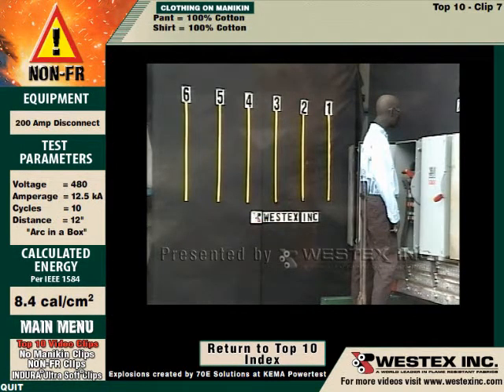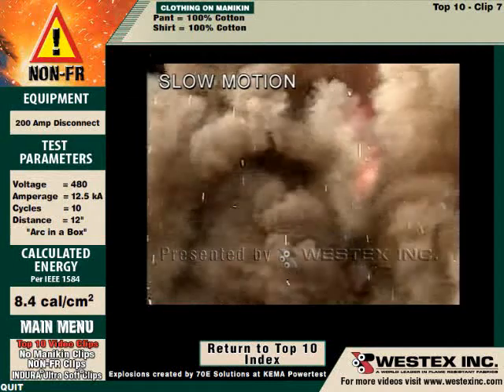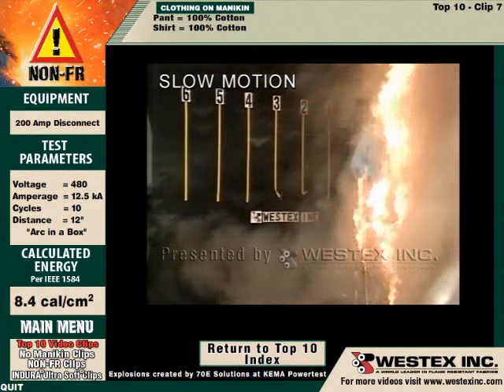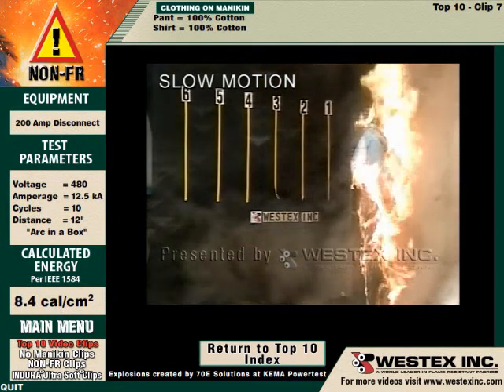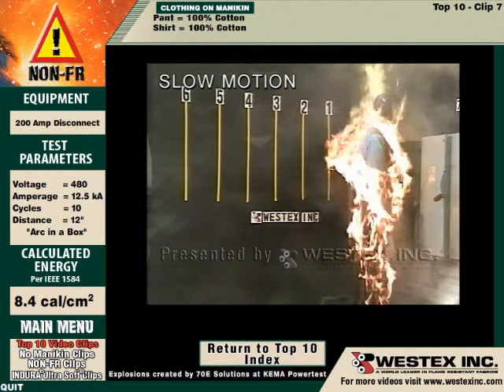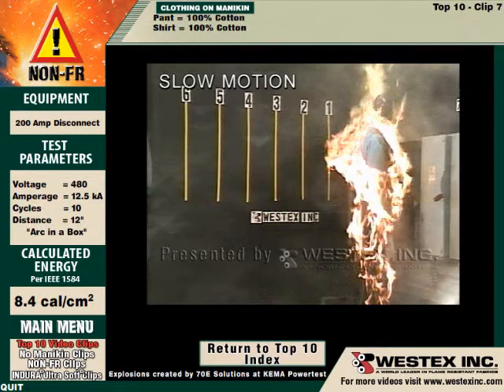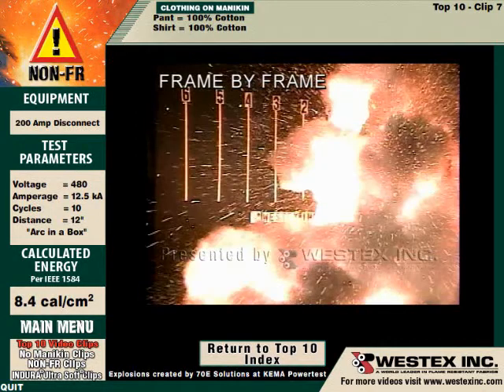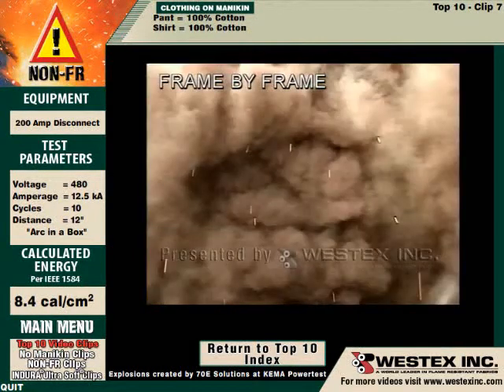Westex Live Arc Flash Top Ten 100% Cotton Non-FR #6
As this video shows, the effect of a Category 2 arc flash that travels along the ground can be devastating to a worker in head-to-toe cotton clothing. Test parameters include a voltage of 480 and amperage of 12.5 kA.